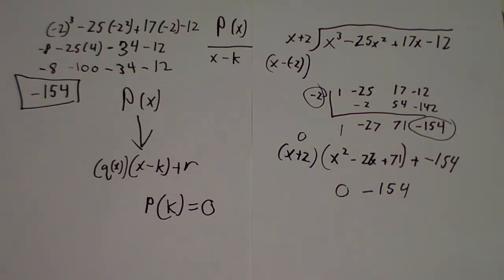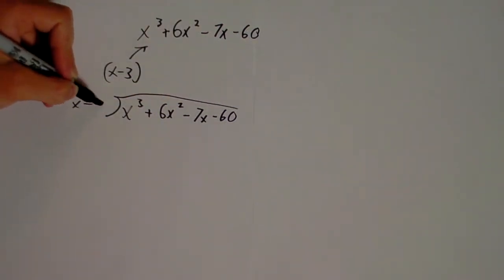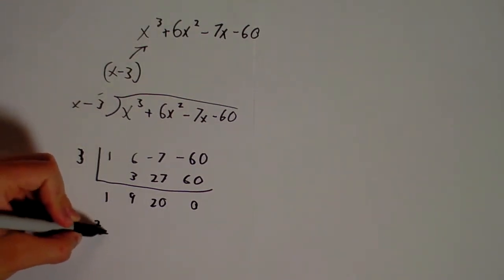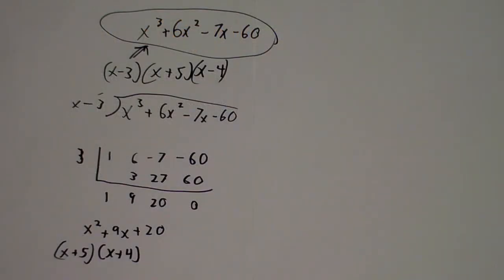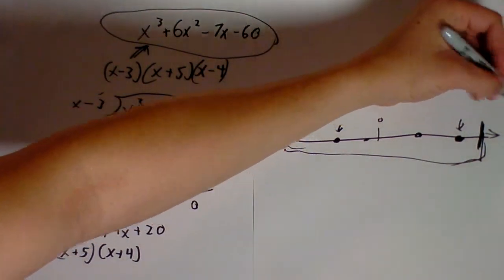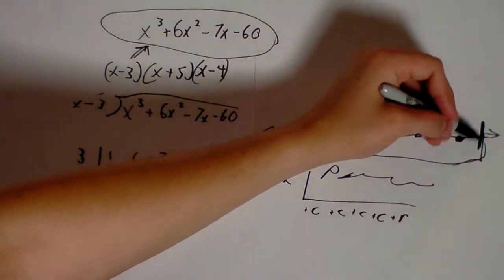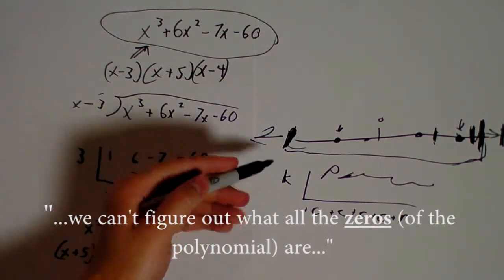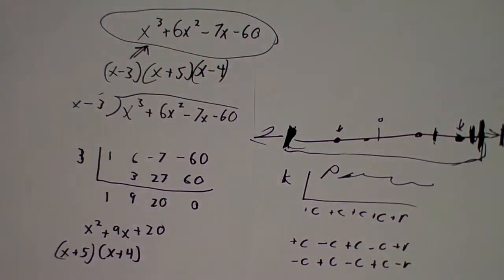Uses of Synthetic Division